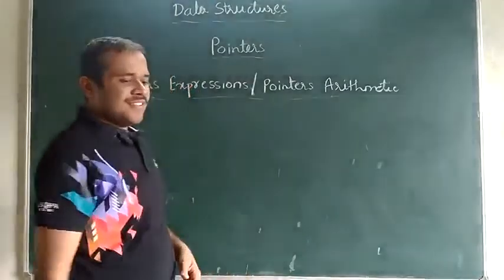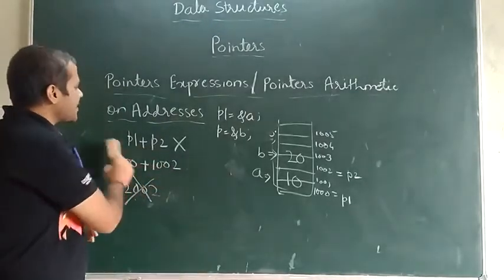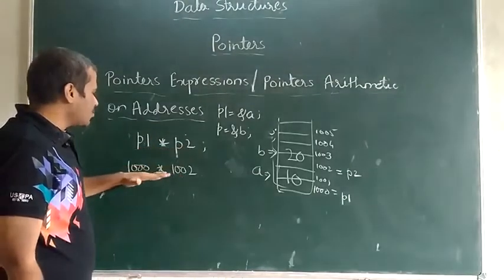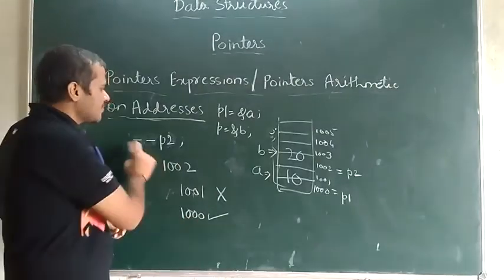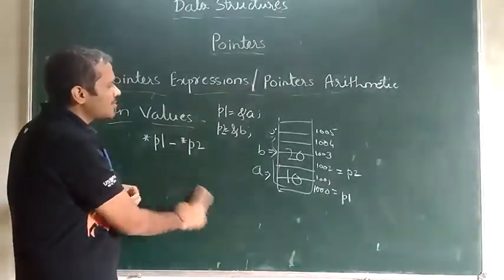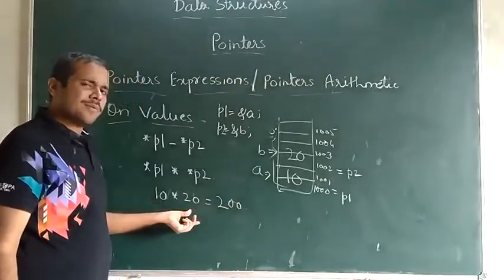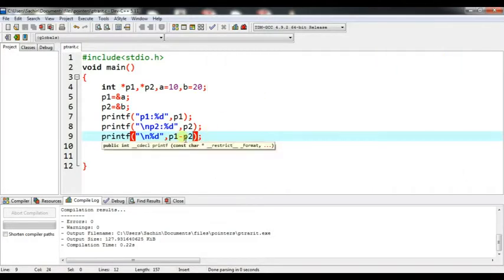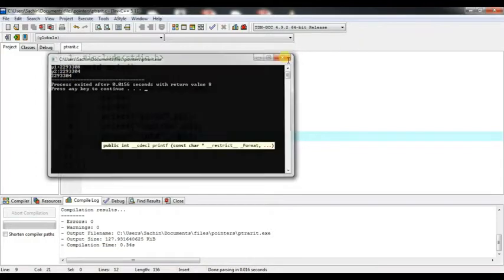Pointers Part-3 || With Execution || Pointers Arithmetic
By Sachin(Ranganath) K